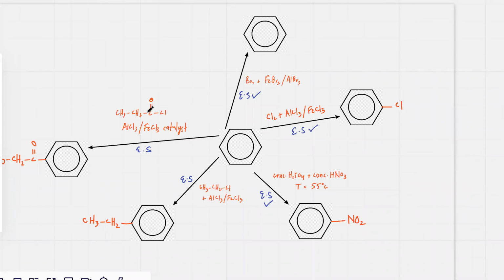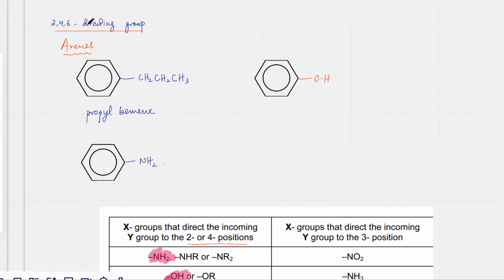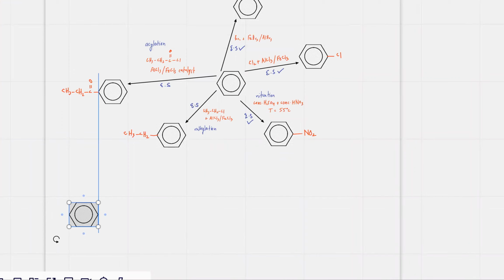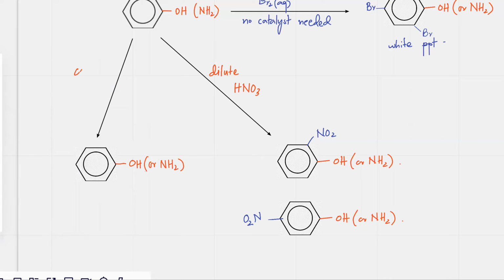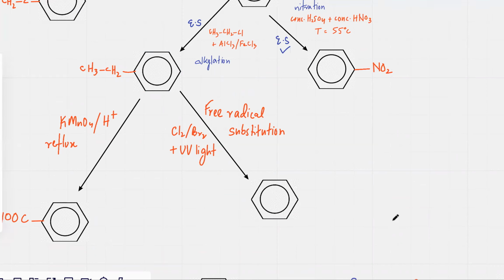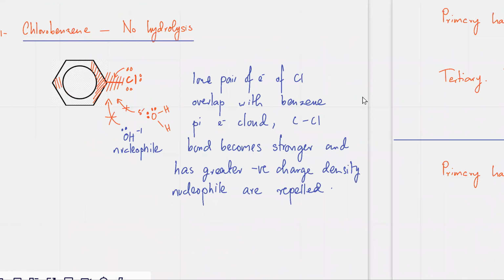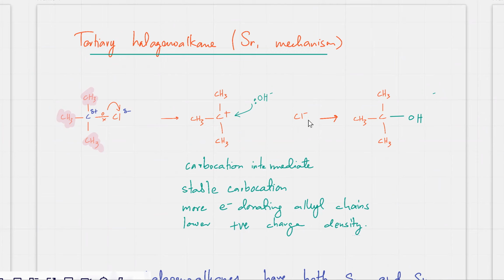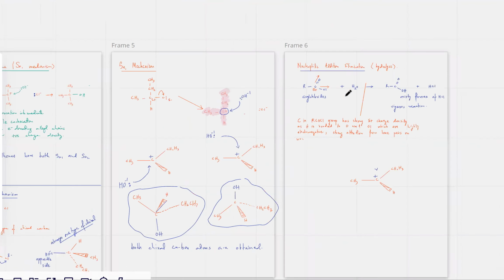25 Oct 2021 - A2 Chemistry - Friedel Crafts Algorithm - Friedel Crafts Reaction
25 Oct 2021 - A2 Chemistry - Friedel Crafts Algorithm - Friedel Crafts Reaction